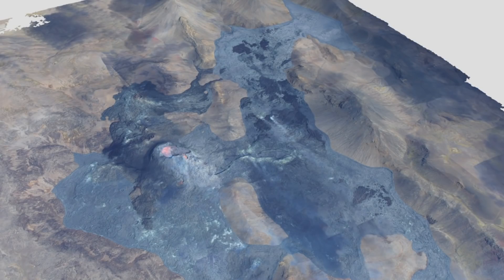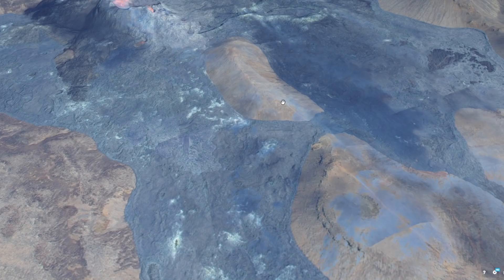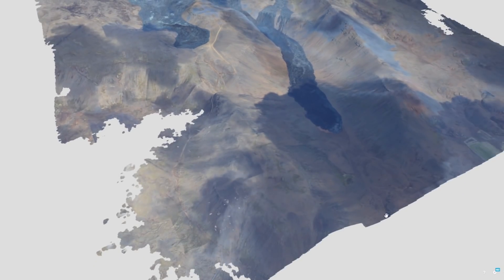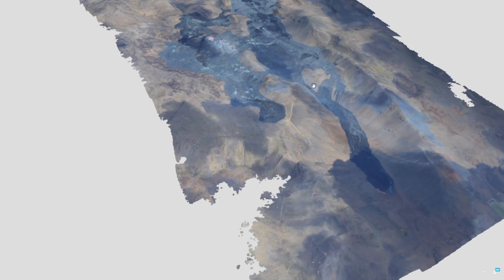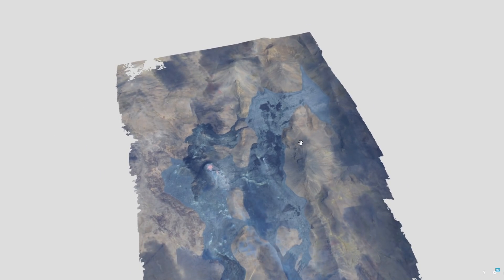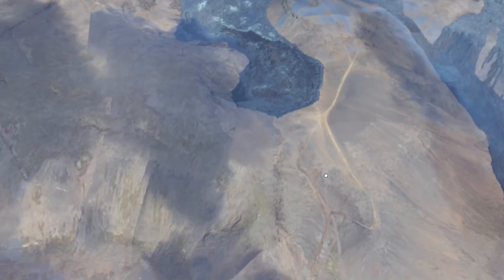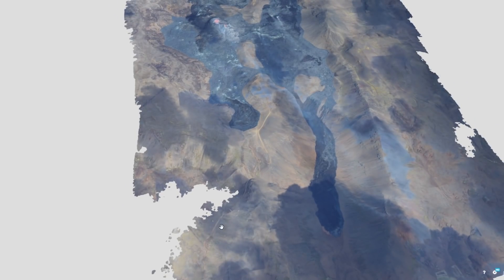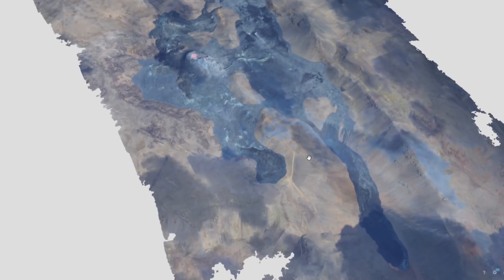Lava Flow Changed and Now Moving East - Latest 3D Model | June 11, 2021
A brand new 3D view of the Iceland volcanic eruption in Geldingadalur, Iceland that was taken on June 11, 2021.The lava flow has changed and is now moving east and not as much towards the road.

I use these Timberland boots during my hikes and they are perfect: